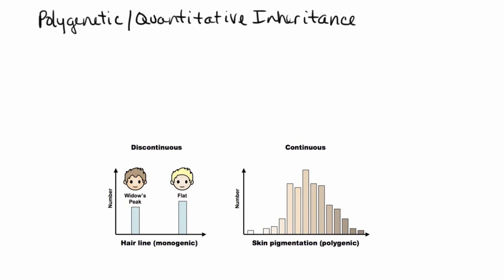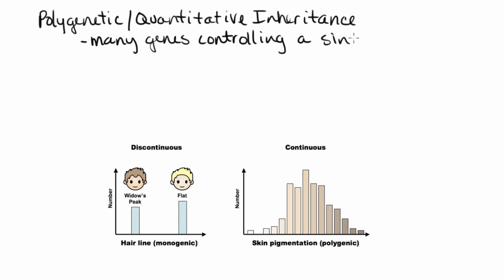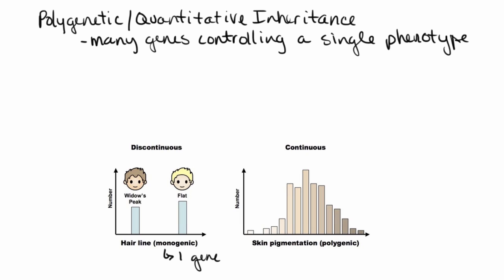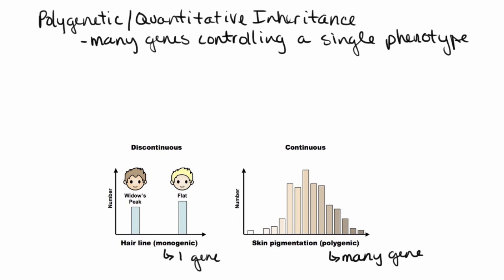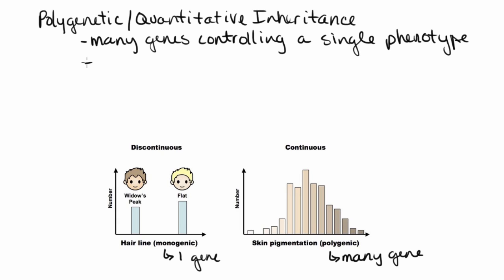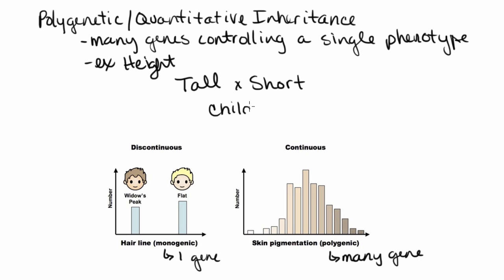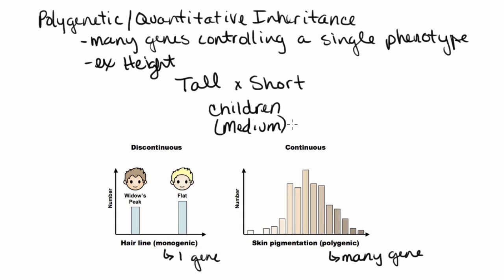12 Polygenic Inheritance